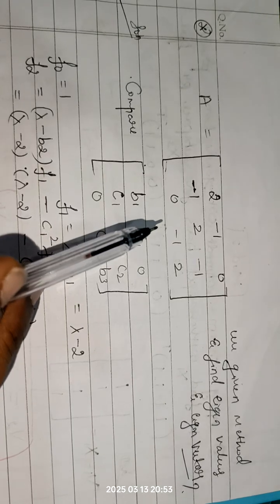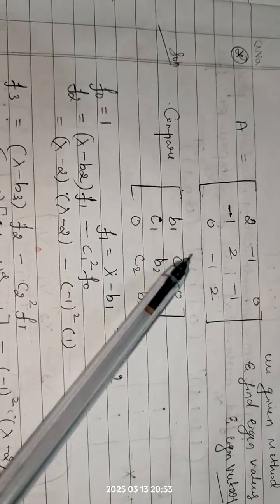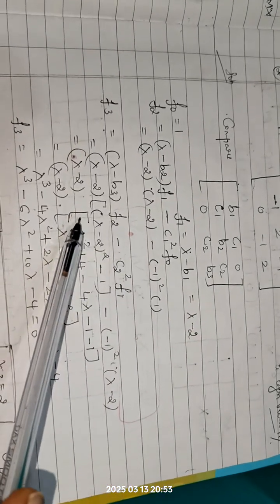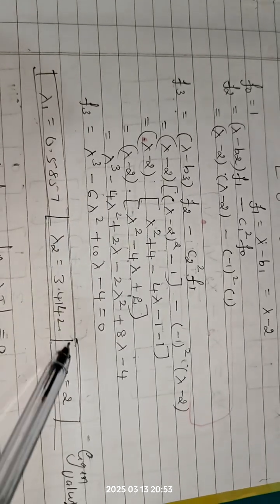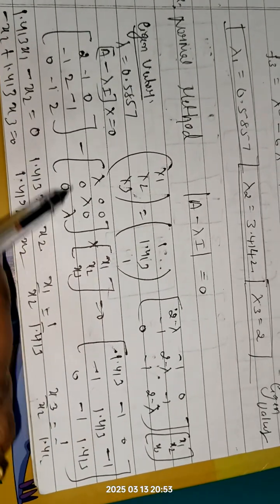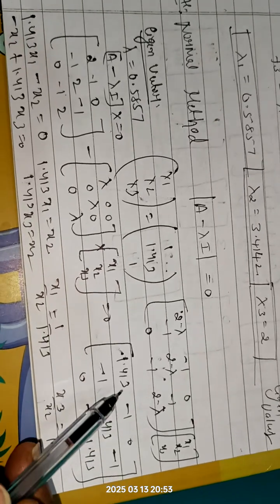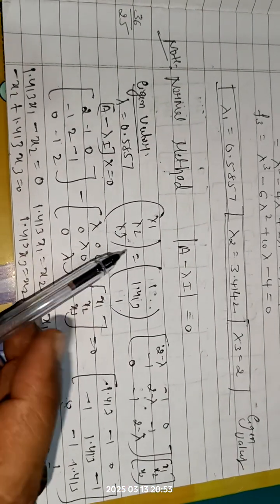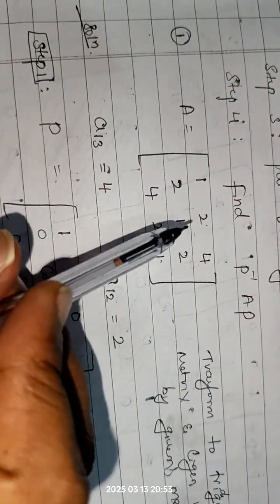Eigen values|given method|eigen vector|advanced maths|tridiagonal matrix|engineering|problem